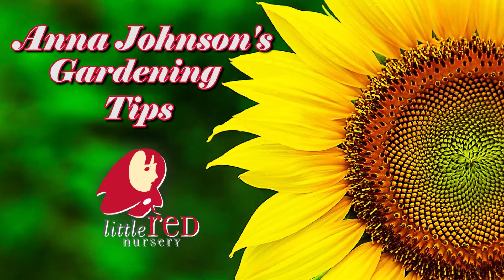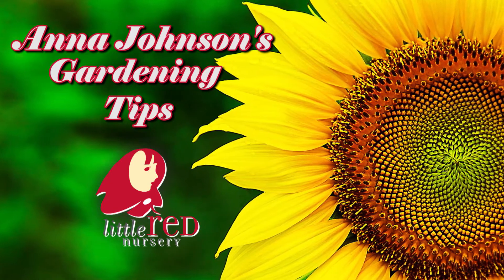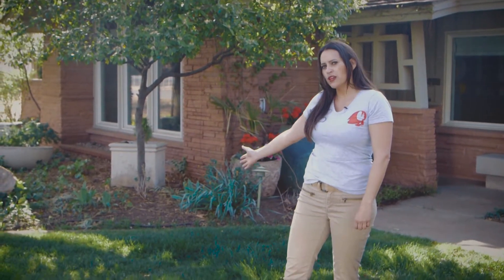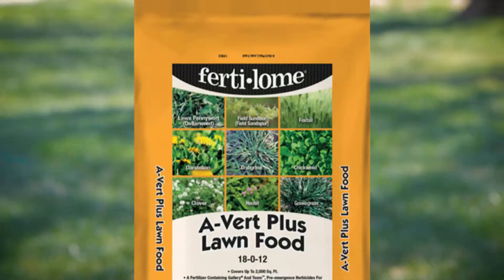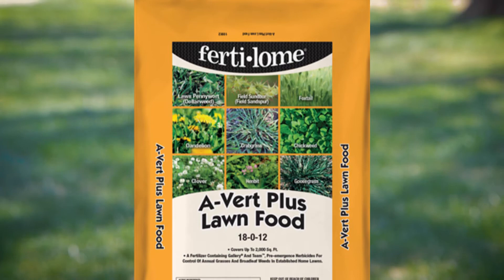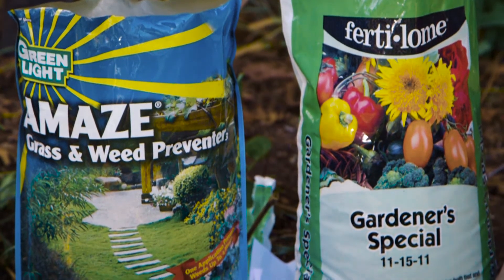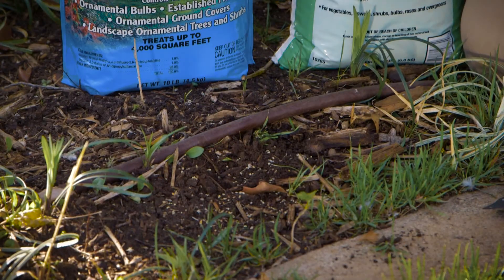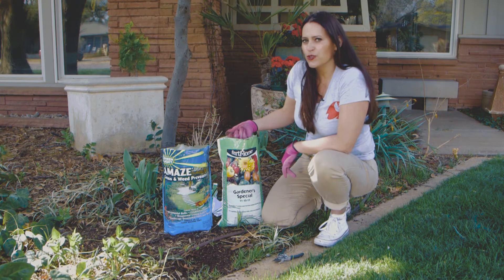LRN 1804 WEEDS